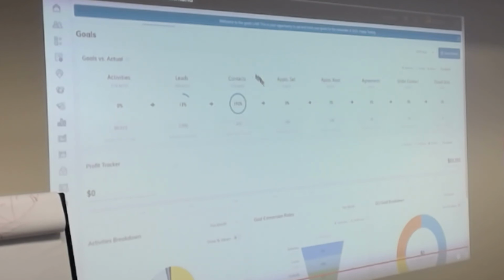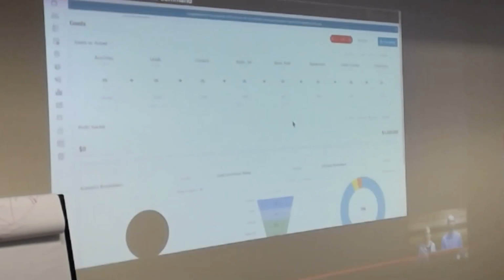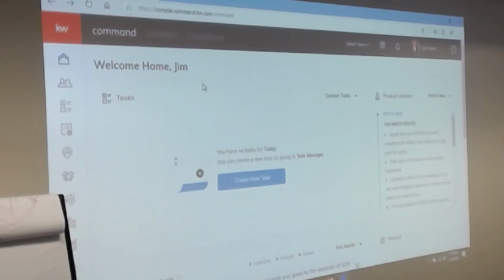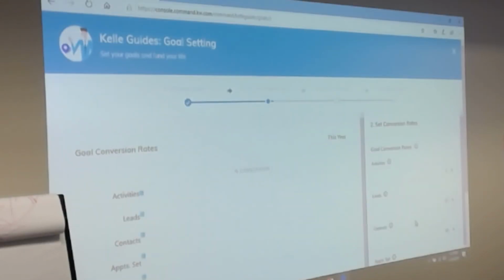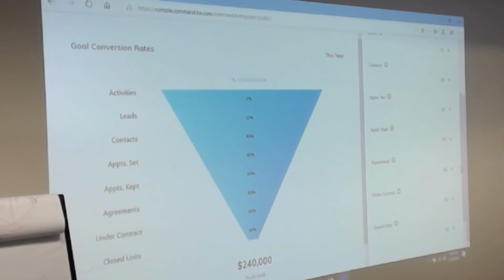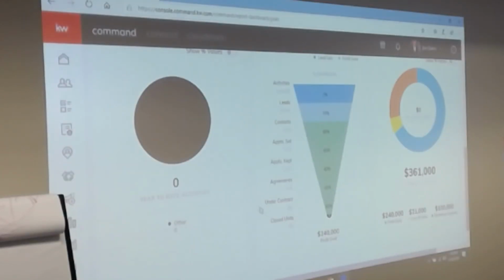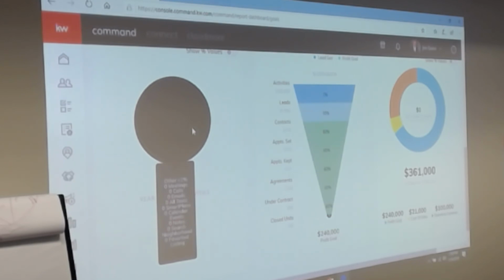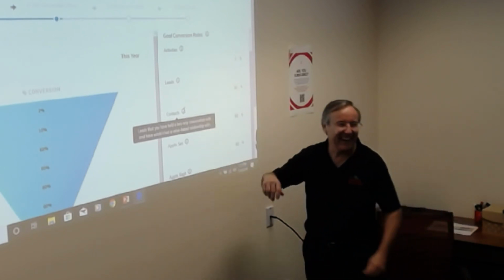Goal Setting 2020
Setting our 2020 goals with broker Jim Quinn